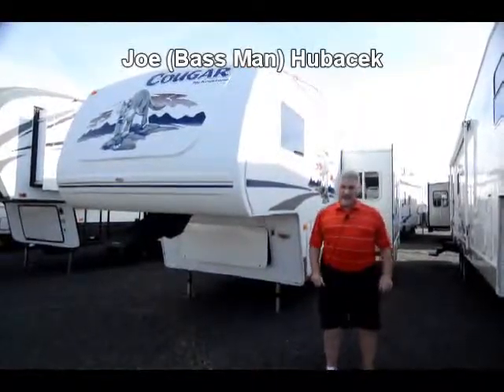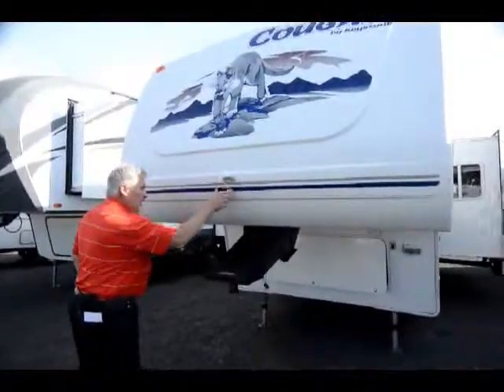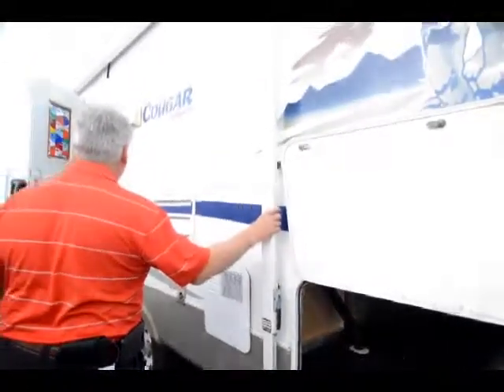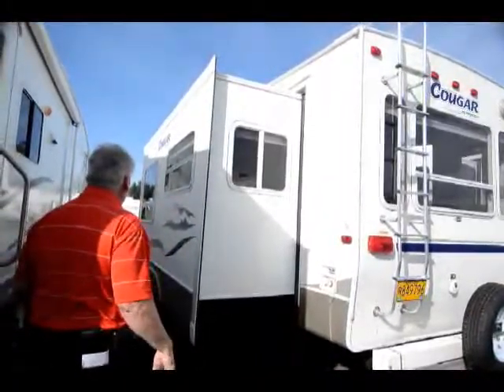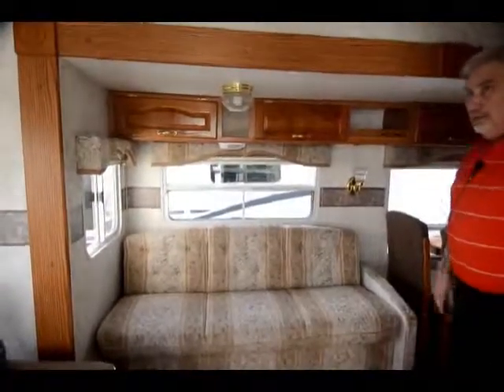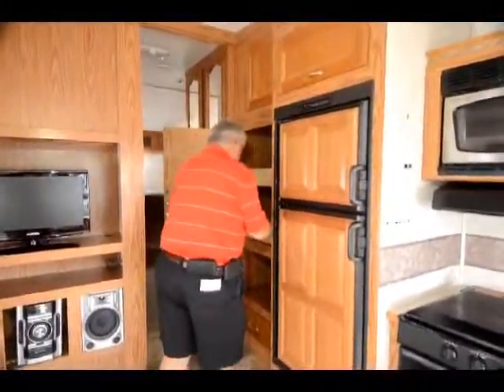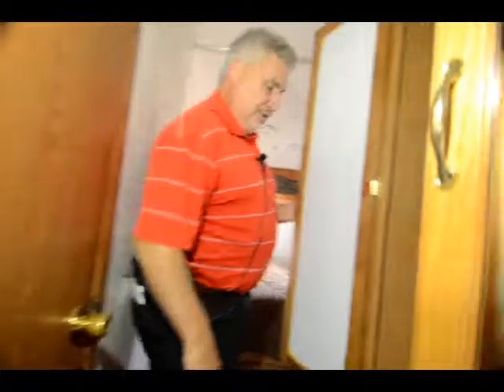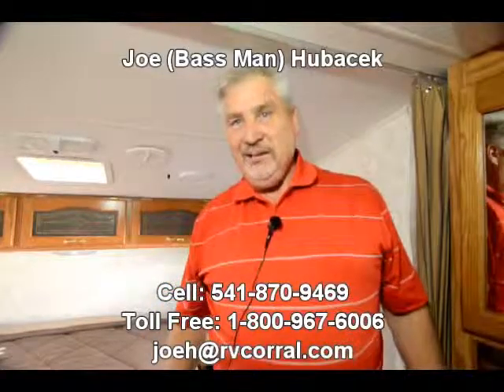The RV Corral 2004 Keystone Cougar 276 STOCK# UF 807